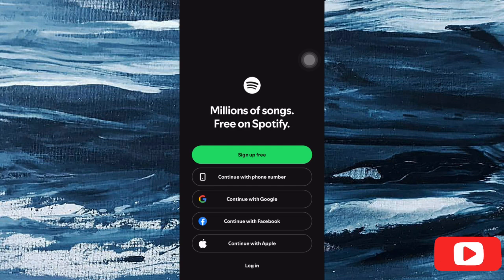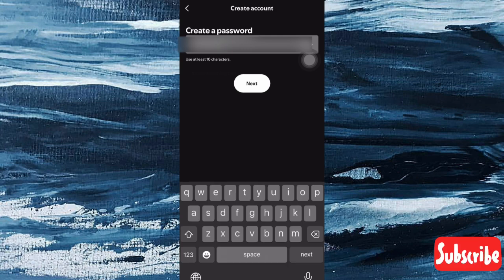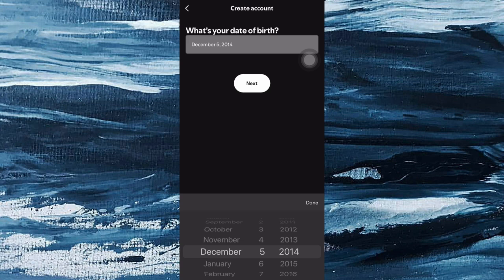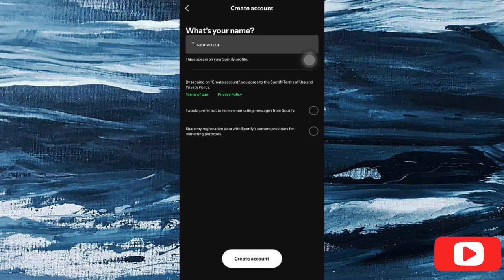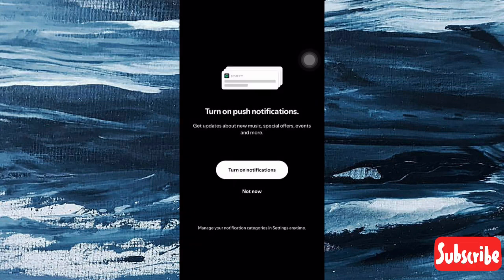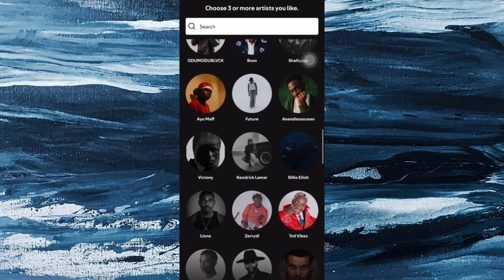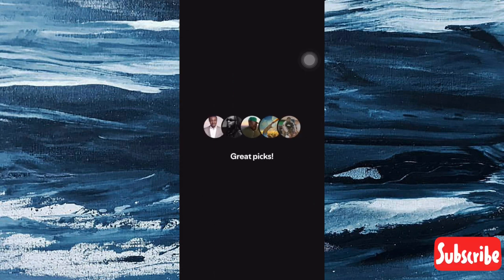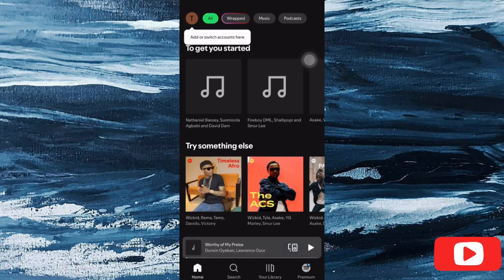How To Create A Spotify Account In 2025 (Lastest)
How To A Spotify Account In 2025 (Lastest)